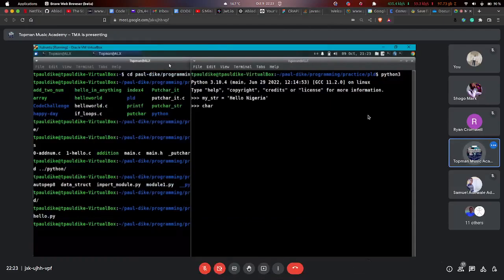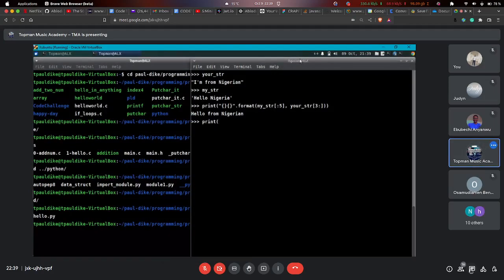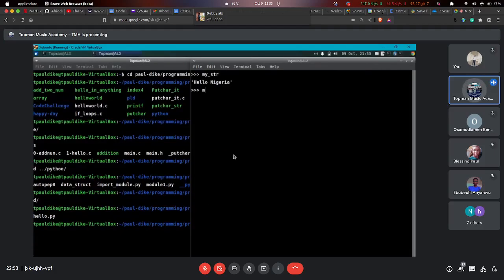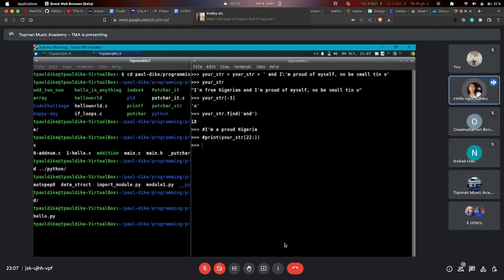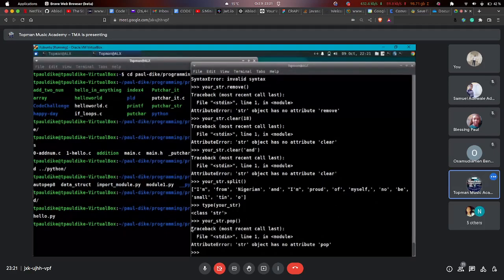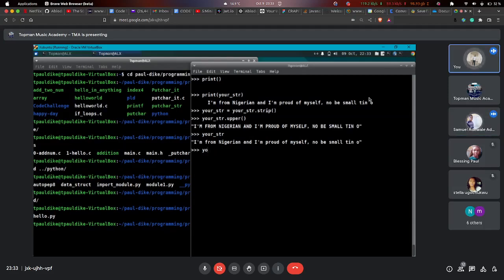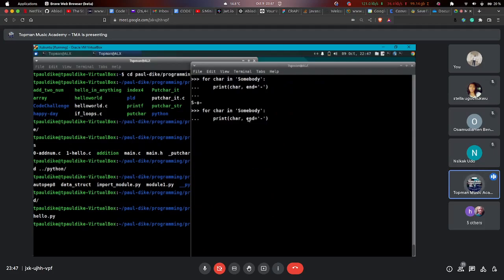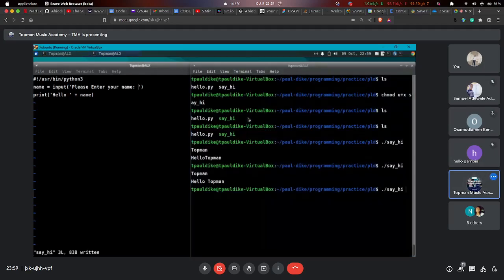Python PLD: Part 2